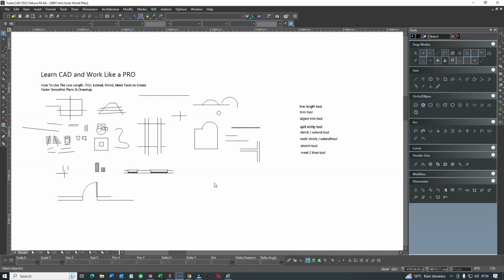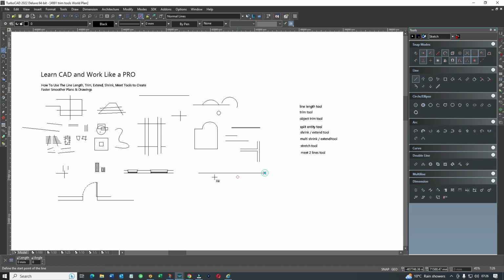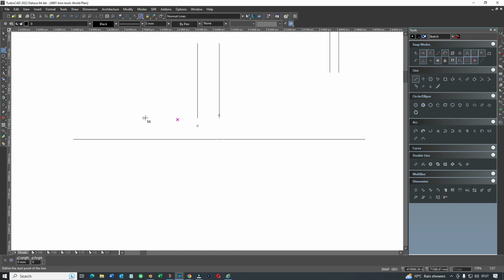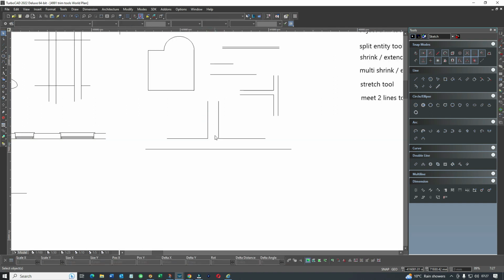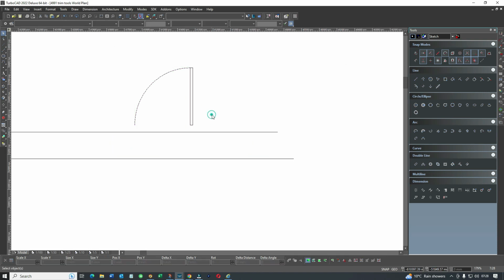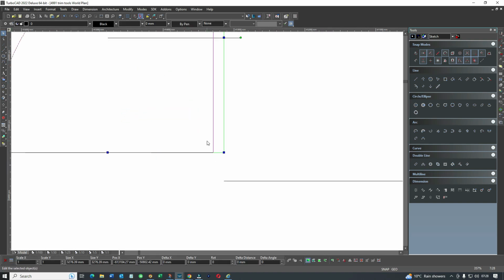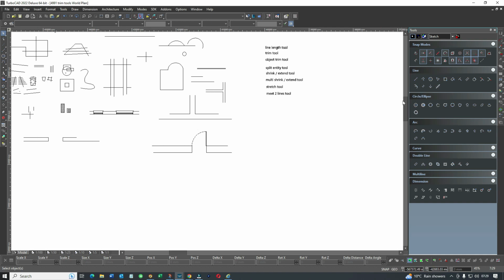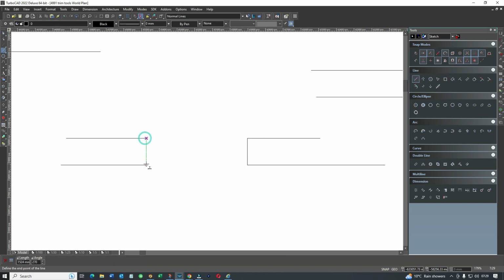How To Use The SPLIT ENTITY Tool In CAD Learn CAD / CAD Training / CAD Courses Online / CAD Learning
How To Use The SPLIT ENTITY Tool In CAD Learn CAD / CAD Training / CAD Courses Online / CAD Learning - One of a series of easy to follow SHORT CAD lessons. CAD Tutorial - Learn how to use CAD like a pro. Ideal CAD tutorial for users of TurboCAD,  AutoCAD, FreeCAD, DeskCad. CAD course online and CAD Training for everybody.